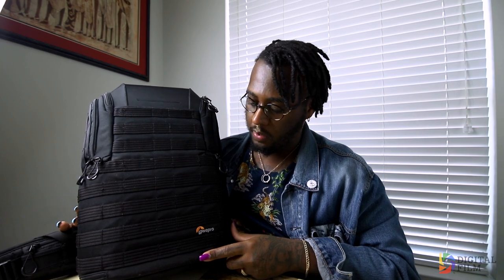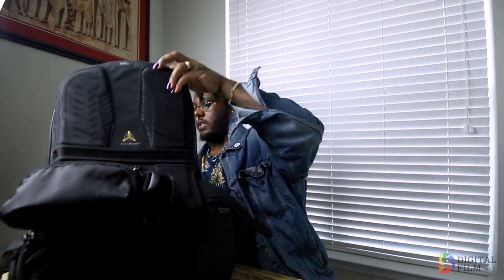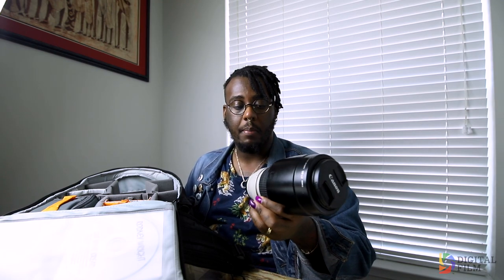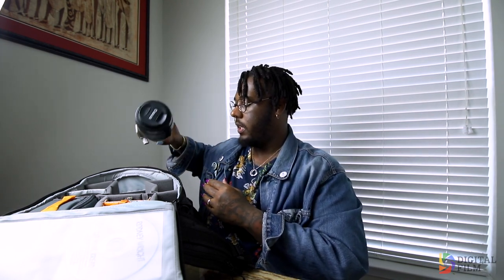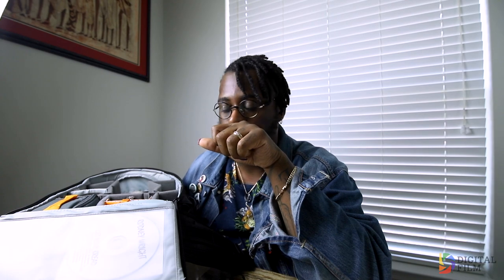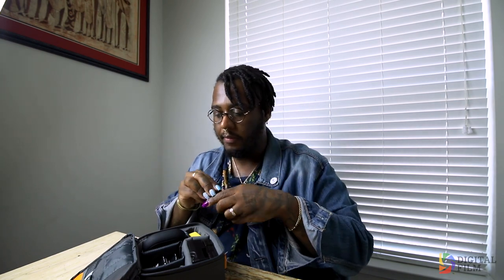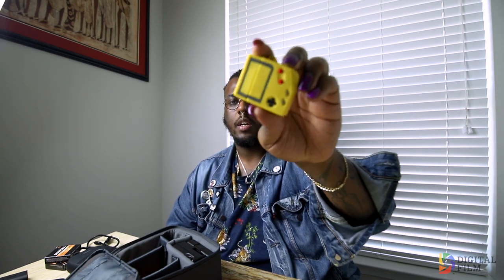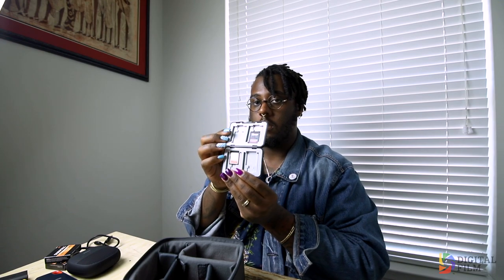What's In My Camera Bag 2020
Whats In My 2020 Kit For Photography, Film Making & Vlogs:

My Bag